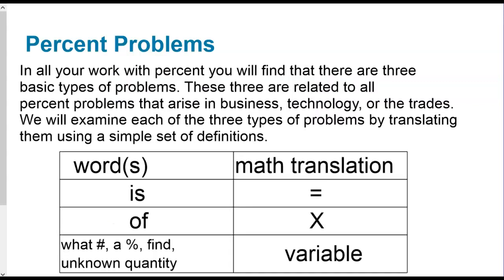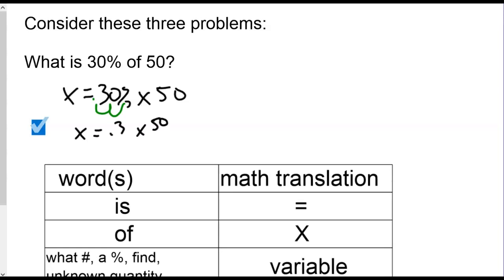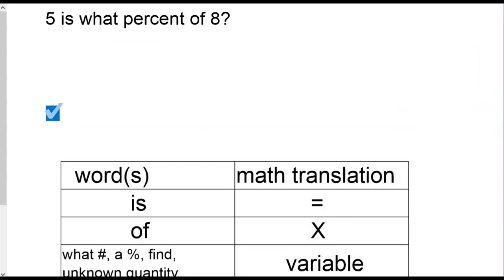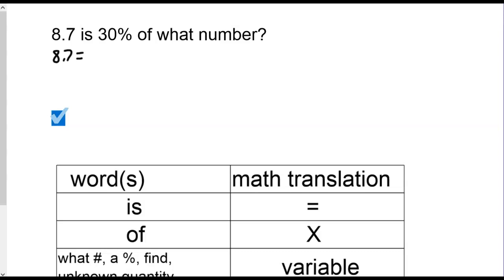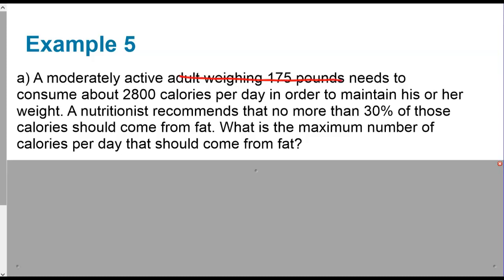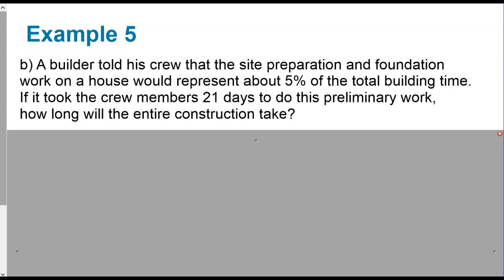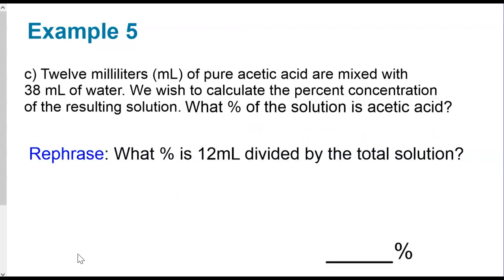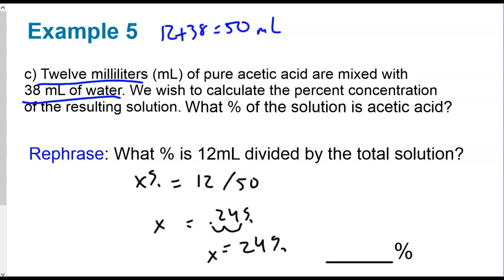Module 2 - 4.4.a Application problems involving % (pt. 1)